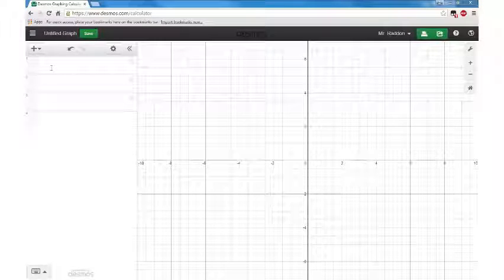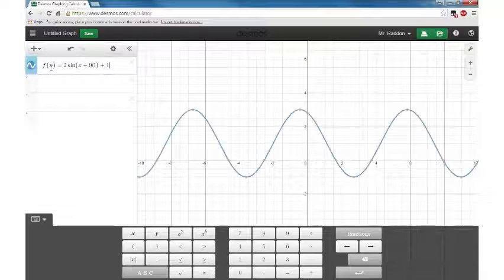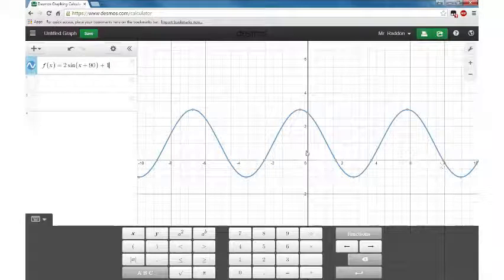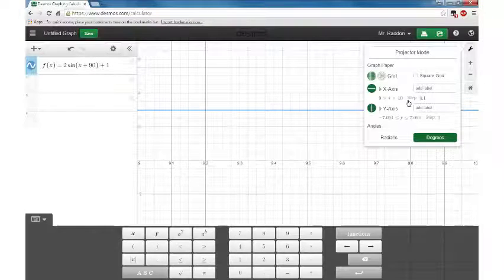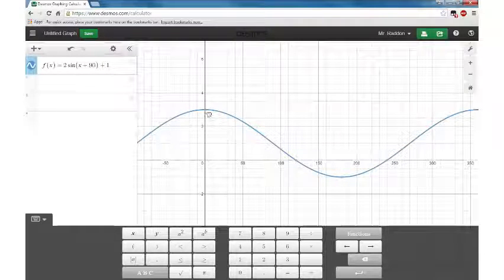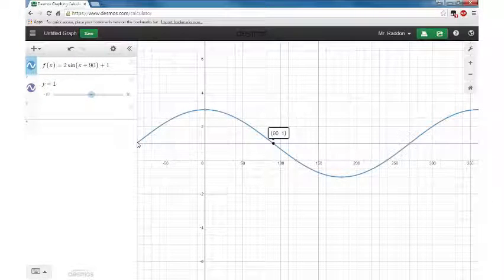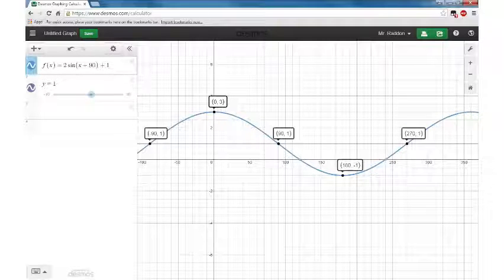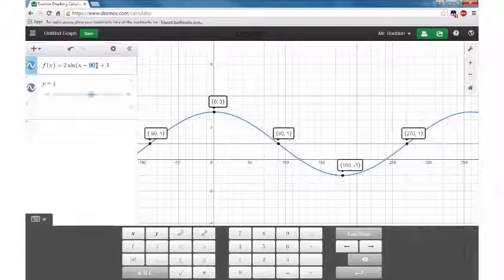Desmos Trig Functions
Desmos.com defaults to radians and must be changed to degrees if graphing a function that uses degrees.